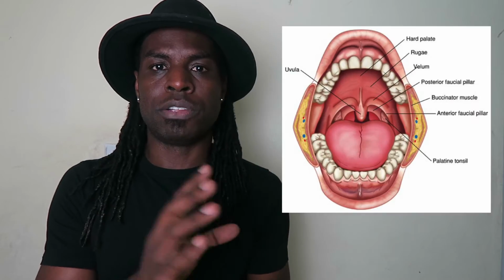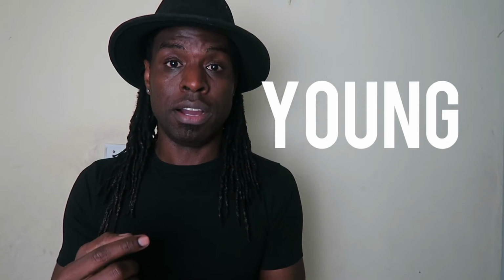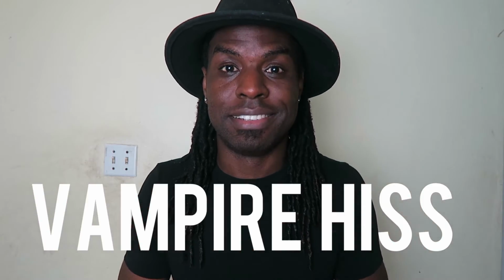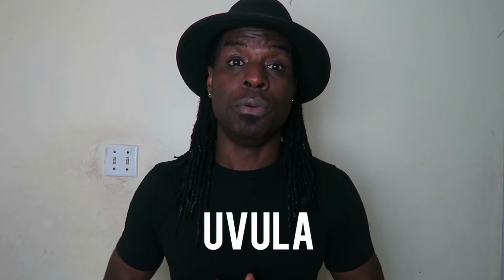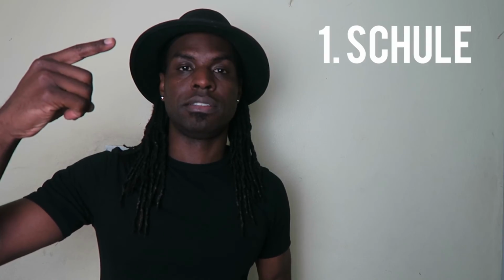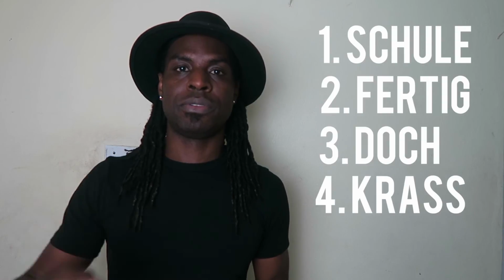How to speak BETTER GERMAN In 3 Minutes!!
Rapidly improve your German speaking by mastering these 3 sounds and beast at German much faster!